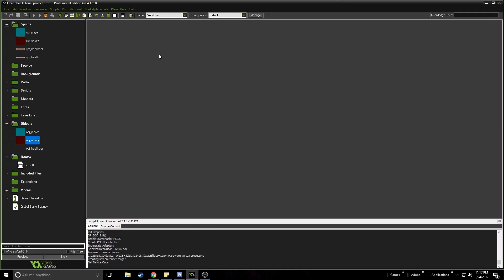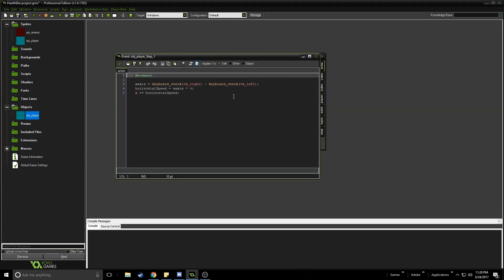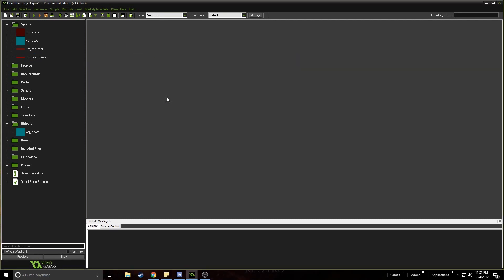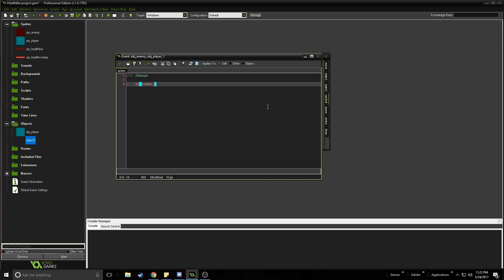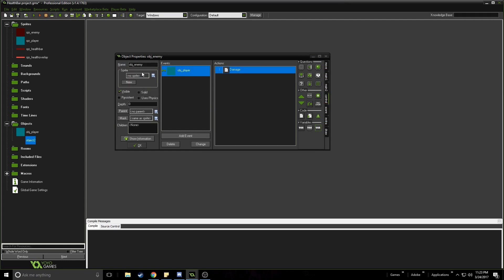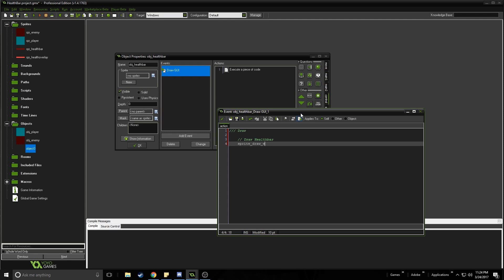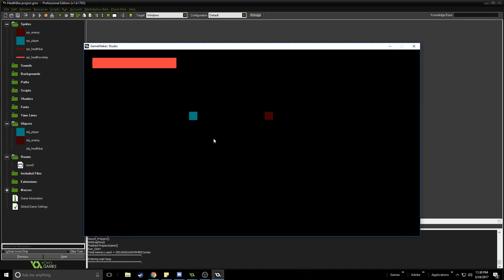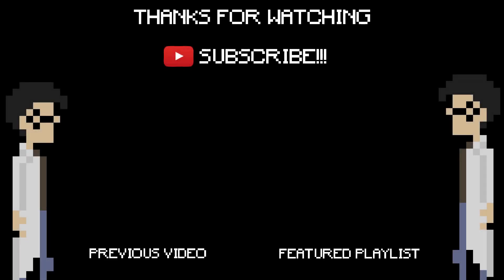[Game Maker Studio Tutorial] Health Bar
A simple Health Bar for your Game Maker game.